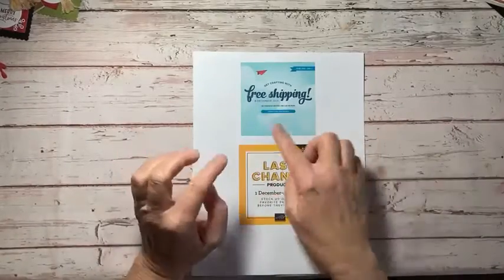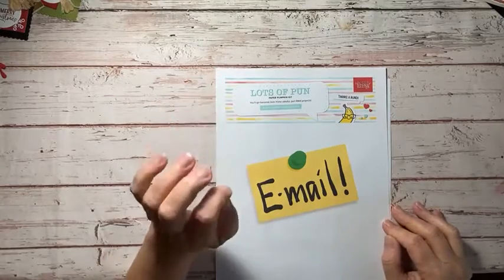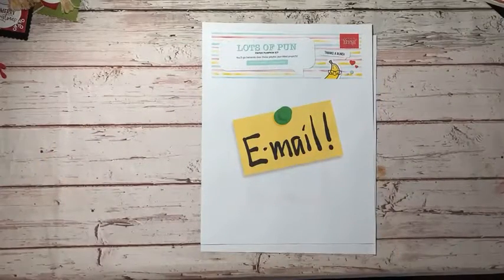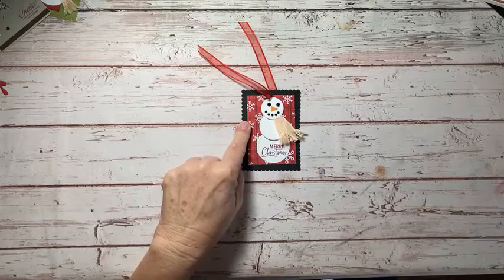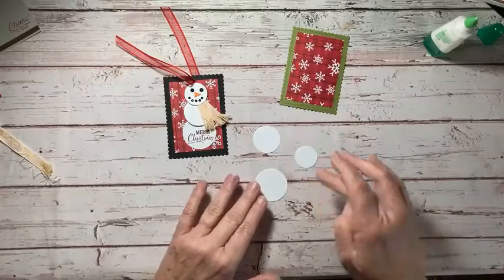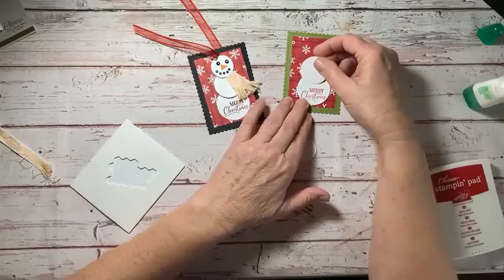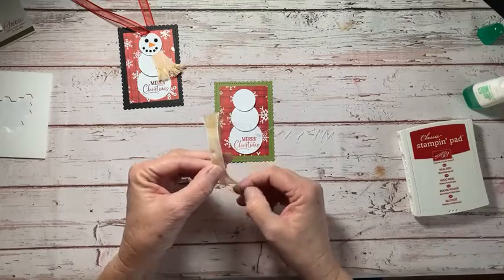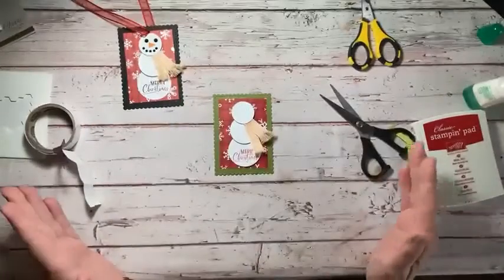Christmas gift tags lunch time stamping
join me in some fun and be inspired to make super cute gift tags to jazz up your Christmas packages this year!
It really helps me out and I am so grateful!